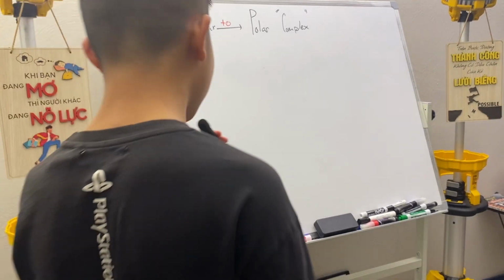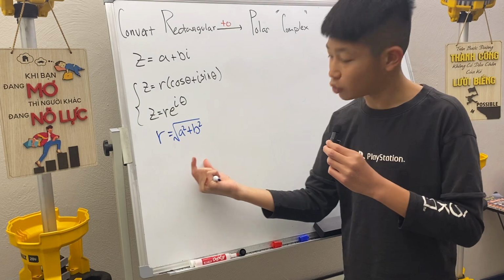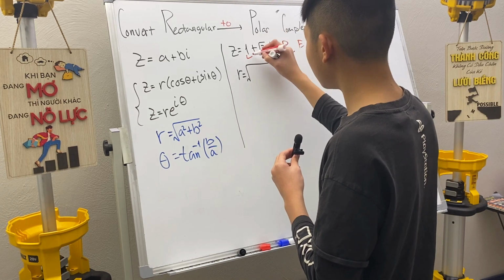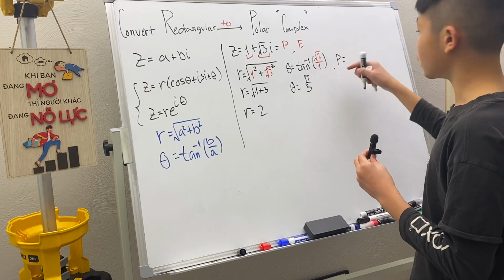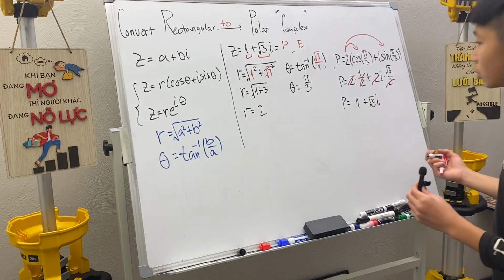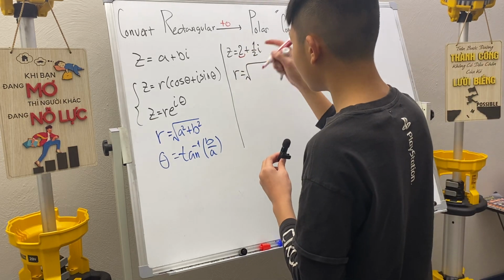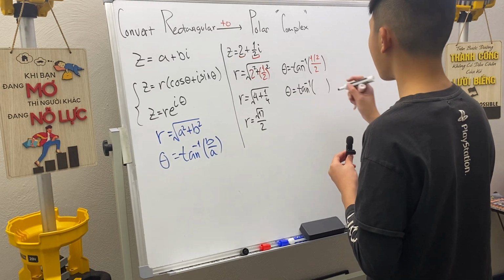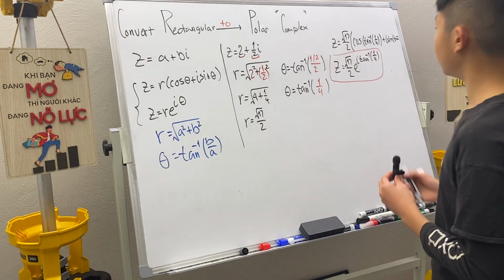Convert Rectangular to Polar in CoMpLeX form